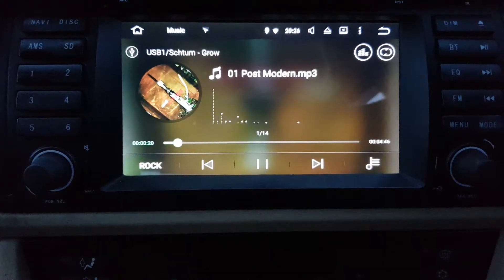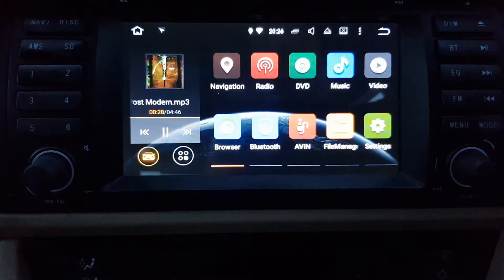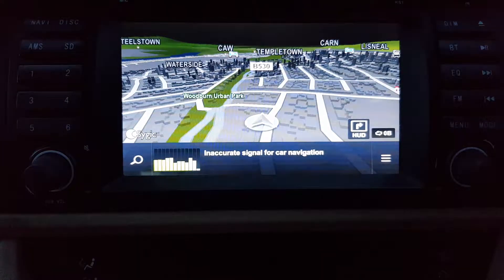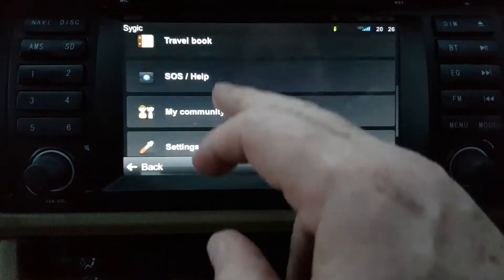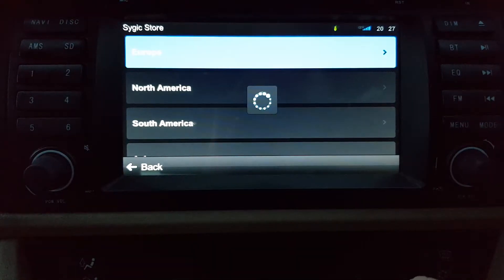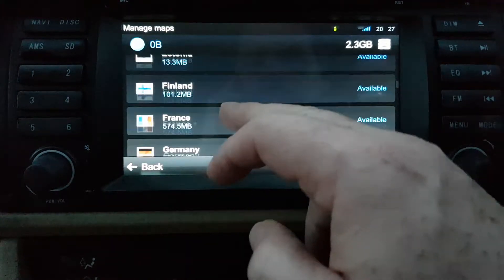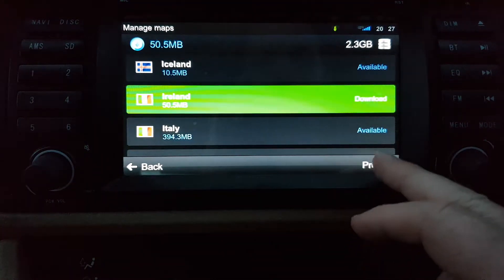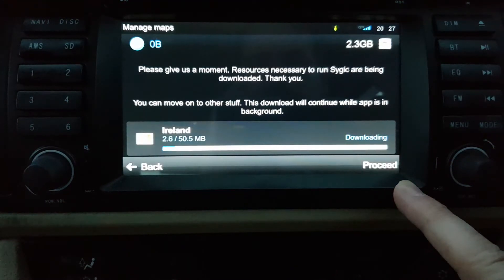Update Sygic Maps on Android Head Unit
I have a Mekede Android Head unit in my E39 BMW. It's still running Android 5.1 and Sygic 14.3.

In this video I show how to update the maps to make sure you have the most up to date info.